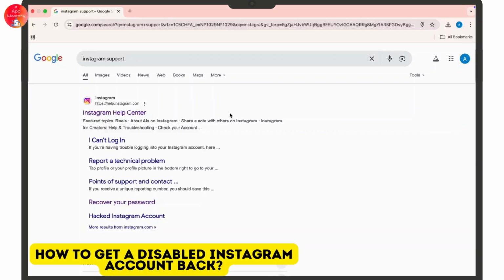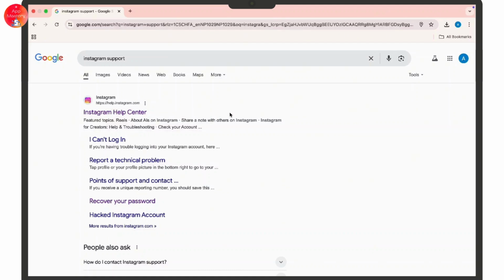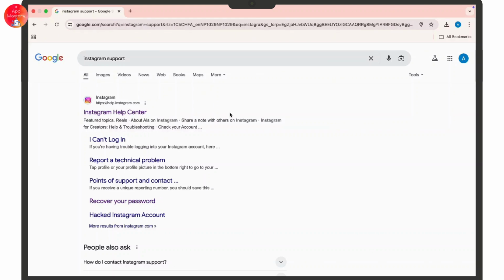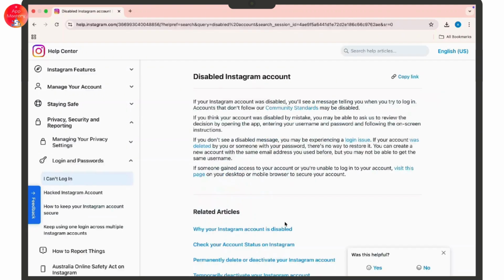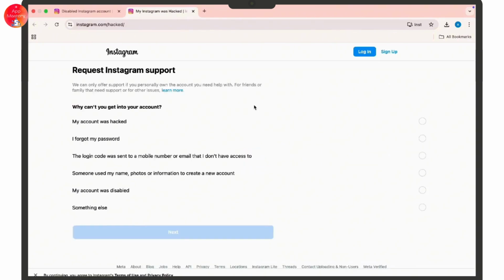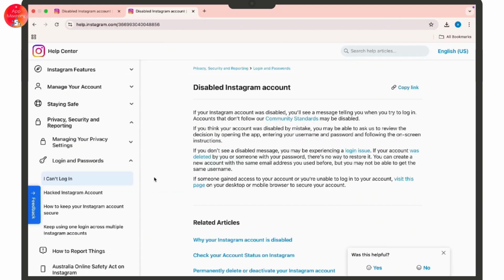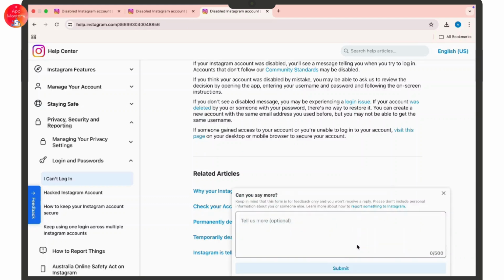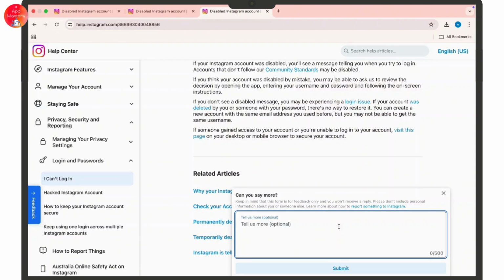How to Get a Disabled Instagram Account Back (2025)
How to Get a Disabled Instagram Account Back

Is your Instagram account disabled, and you're unsure how to recover it? This video will guide you through the steps to get your disabled Instagram account back. Whether you're asking, "How do I reactivate my disabled Instagram account?" or need help understanding the reasons behind account deactivation, this tutorial will walk you through the recovery process. Learn the steps to regain access to your Instagram account and restore your profile. Watch now to see how you can get your disabled Instagram account back today!

Timestamps:
00:00 How to Get a Disabled Instagram Account Back
00:10 Why Was My Instagram Account Disabled?